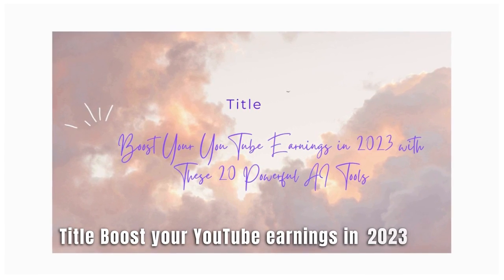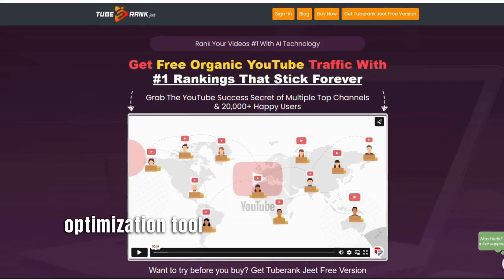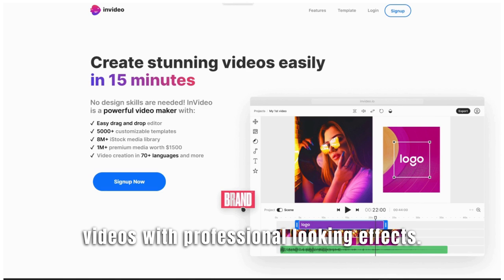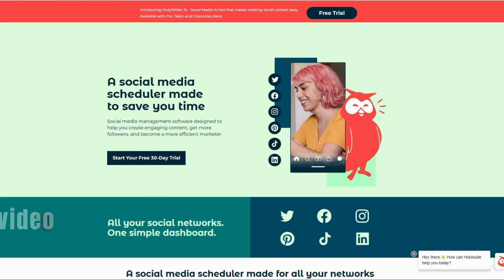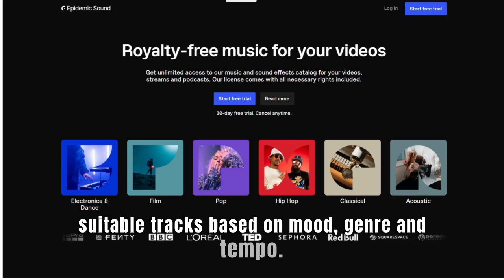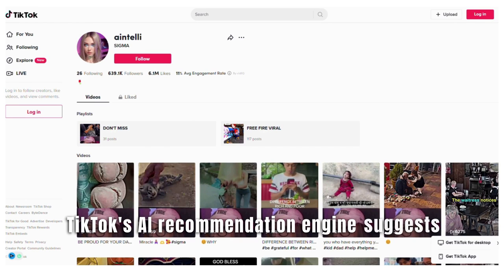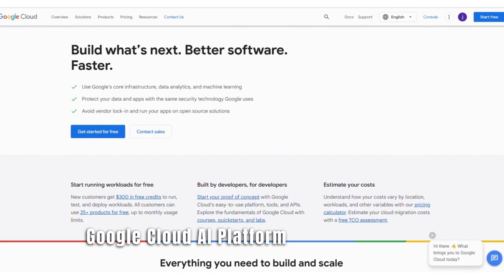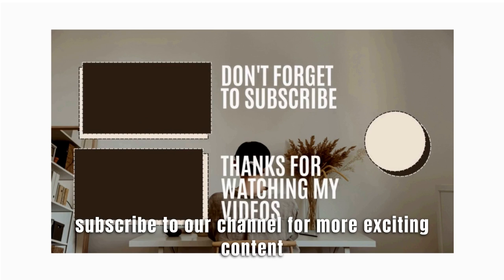Boost Your YouTube Earnings in 2023 with These 20 Powerful AI Tools.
In this exciting video, we bring you the ultimate guide to boosting your YouTube earnings in 2023 using 20 powerful AI tools. Are you a content creator looking to take your channel to the next level? Look no further!

In this video, we delve into the world of artificial intelligence and explore how it can revolutionize your YouTube journey. With the rapid advancements in AI technology, there are numerous tools and techniques available to help you maximize your YouTube earnings and reach a wider audience.

We've carefully curated a list of 20 game-changing AI tools that are specifically designed to enhance your YouTube presence and skyrocket your revenue. From video editing and optimization to keyword research and analytics, these tools cover all aspects of content creation and promotion.

Join us as we walk you through each tool, explaining its features, benefits, and how you can leverage it to gain a competitive edge in the YouTube landscape. Whether you're a beginner or an experienced creator, these AI tools are designed to cater to your unique needs and goals.

By incorporating these powerful AI tools into your YouTube strategy, you'll learn how to create captivating thumbnails, automate video editing, optimize your video descriptions and tags, analyse audience behaviour, and much more. The possibilities are endless when you harness the power of AI.

Don't miss out on this golden opportunity to boost your YouTube earnings in 2023. Stay ahead of the curve and unlock the full potential of your channel with these 20 powerful AI tools. It's time to take your content creation game to new heights and achieve the success you deserve!

Get ready to revolutionize your YouTube earnings in 2023 with the help of AI. Let's get started!

By the way if you want to take your beauty routine to the next level, check out our website as indicated below, for our range of luxurious perfume oils selling on half price with an extra 5% off when you sign up to our newsletter with your email!